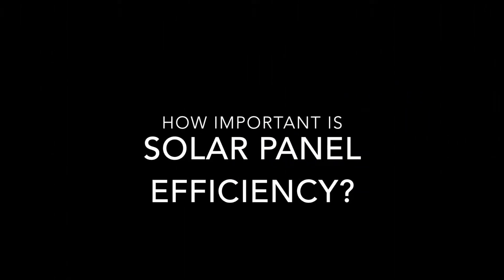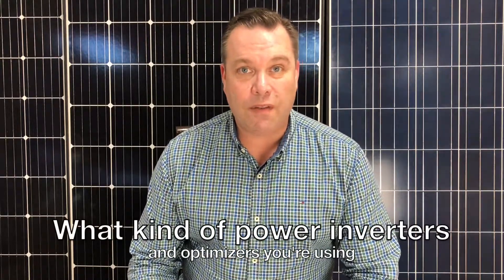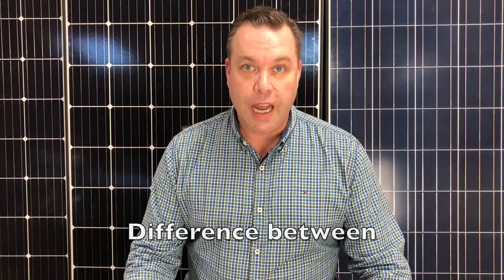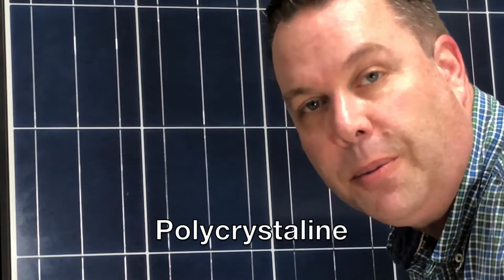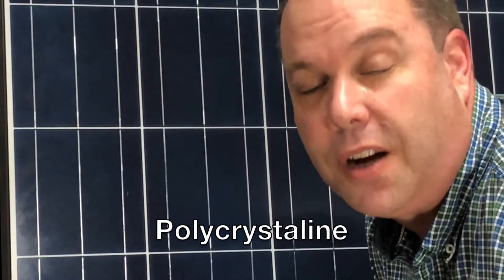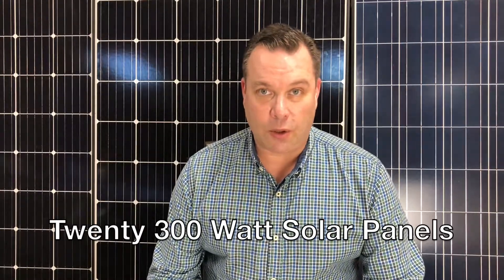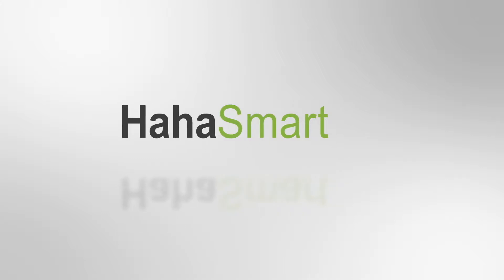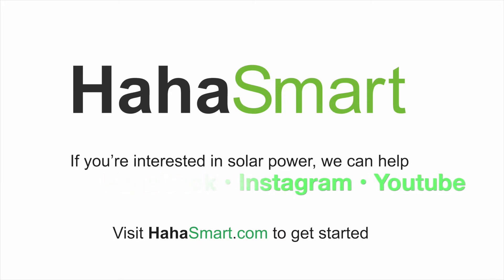How important is efficiency of solar panels?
The most efficient solar panels might not be the best choice for your situation. It might be less expensive to use less a few more solar panels that are a little less efficient.

Get access to the lowest solar quotes in your area.

Facebook.com/hahasmartsolar
@hahasmart on instagram and Twitter
HahaSmart is a company that takes solar panels seriously. We connect homeowners, with solar installers all over the country, and we help save them money in the process.